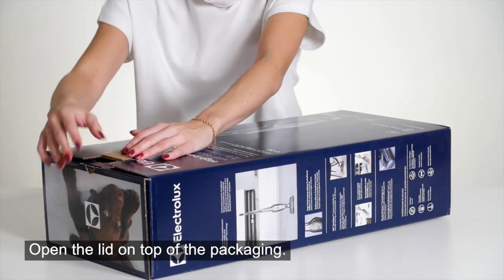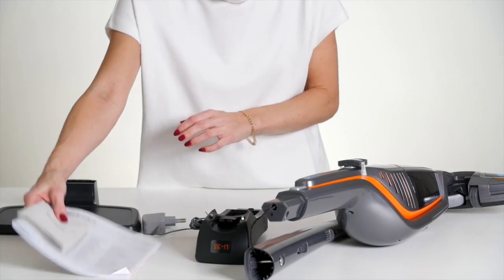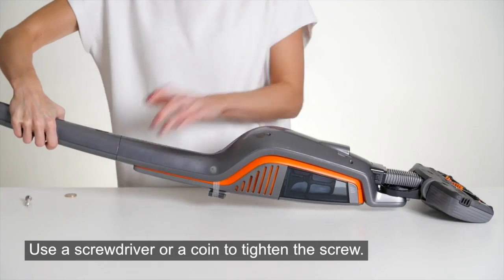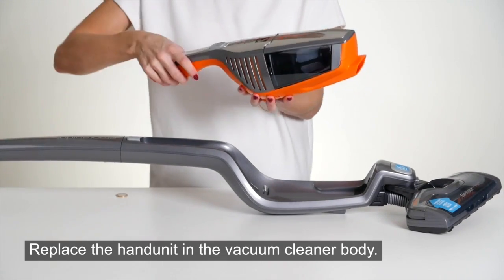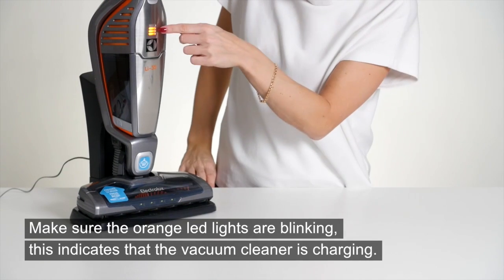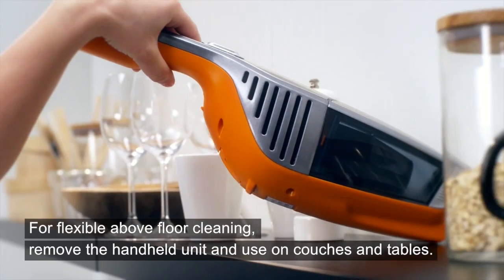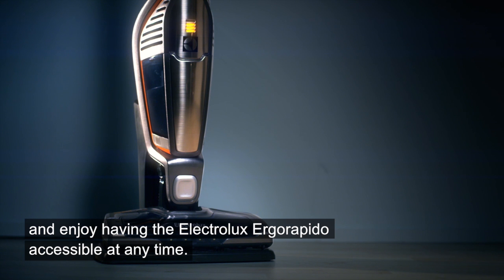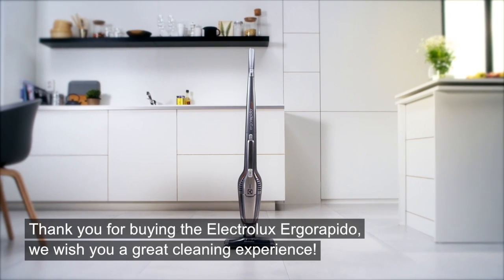Akkustaubsauger Ergorapido Gebrauchsanweisung (EN)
Erleben Sie grösstmögliche Flexibilität und funktionales Design. Ganz gleich, ob Sie einen grossen Bereich oder eine schwer zugängliche Stelle reinigen müssen, Ergorapido 2in1 übernimmt diese Aufgabe für Sie. Seine 2in1-Funktion macht ihn zweifach flexibel – solo als Akkusauger auf Tischen und Polstermöbeln und als Bodenstaubsauger mit motorenbetriebener Bürste.